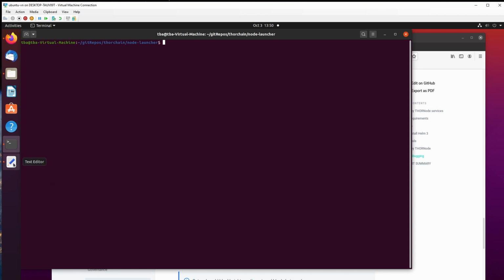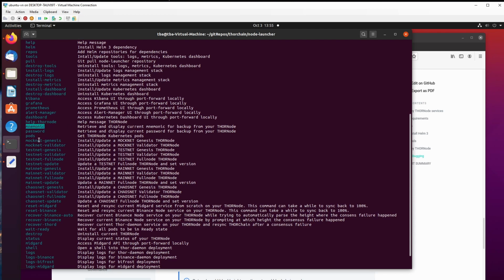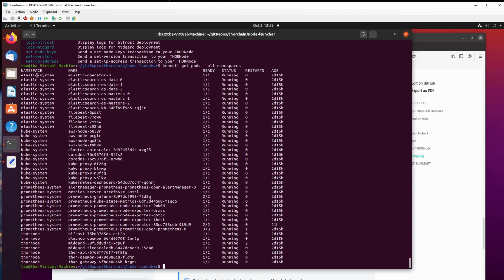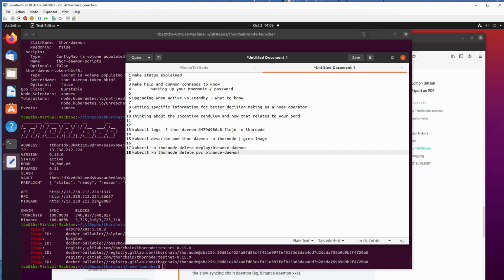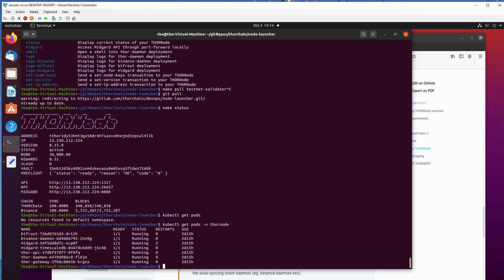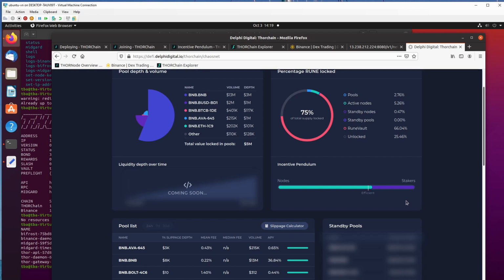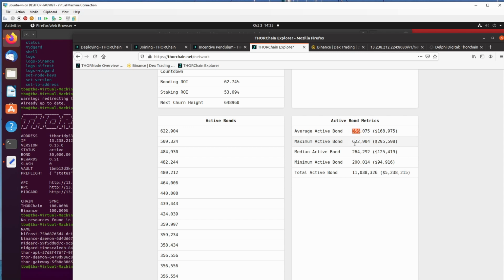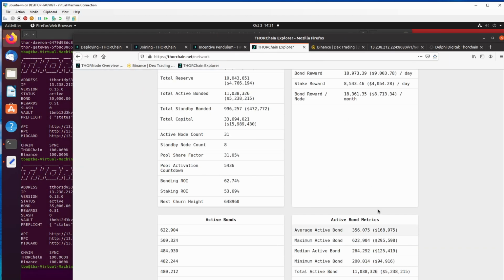Managing a Thornode (Need to Know, Add Bond, Mindset, Debug/Logs)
0:06 Intro
1:23   'make status' explained
4:30   other 'make' commands review
9:23   'get pods' explained
11:26 Get logs from pods
13:43 More pod information
7:56   Reset chains (midgard and binance)
5:59   Backup mnemonic / seed phrase and password
15:21 Versioning and make pull command
16:43 Upgrading - When? Pros and cos - what to think about
21:41 Incentive Pendulum and Bonding the right amount
31:07 Adding more bond